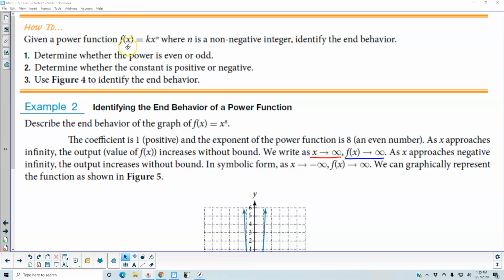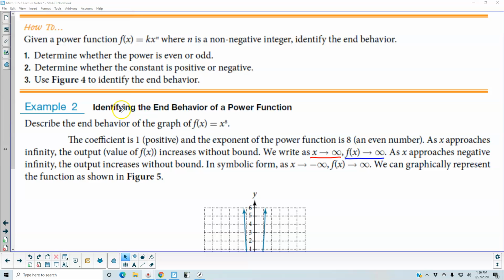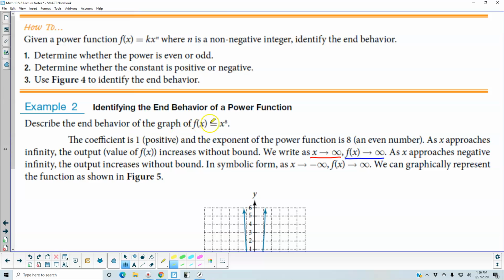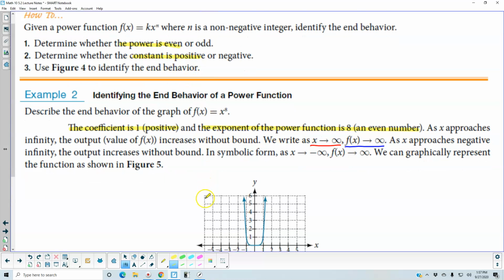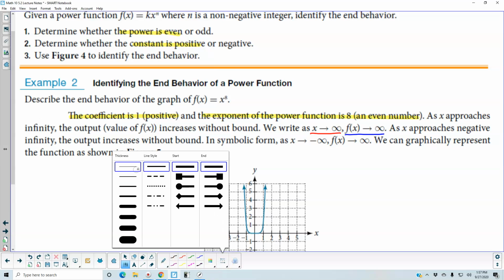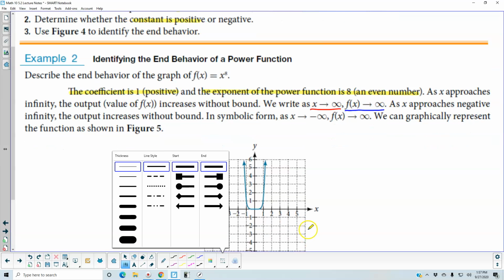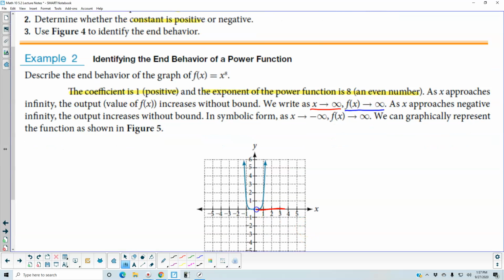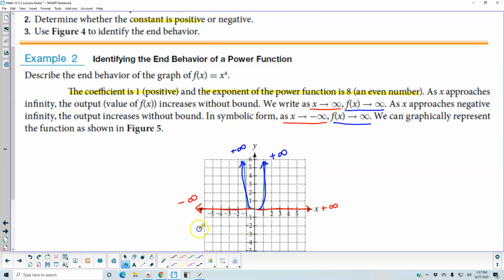Math 10 5.2 Example 2 Identifying the End Behavior of a Power Function